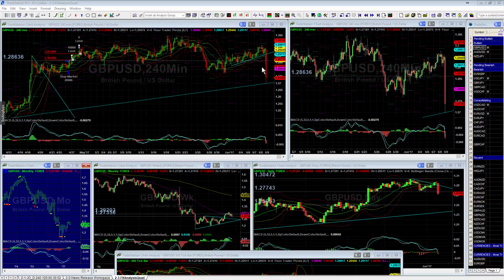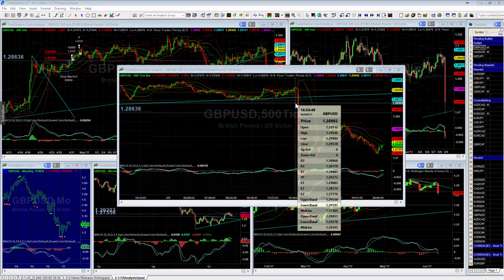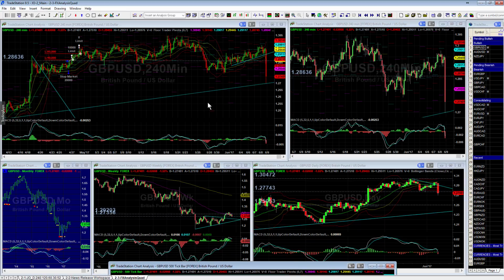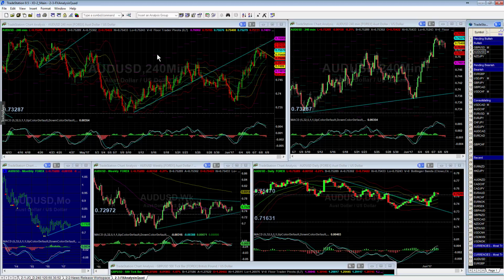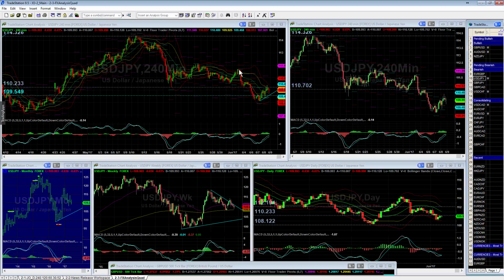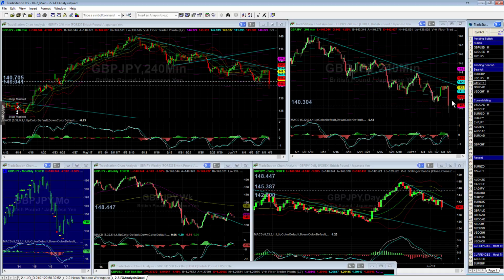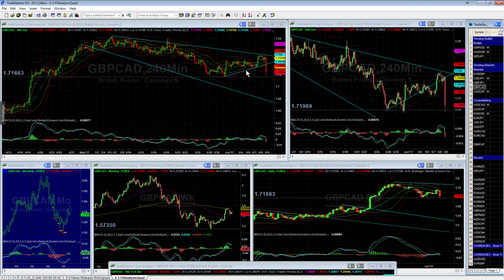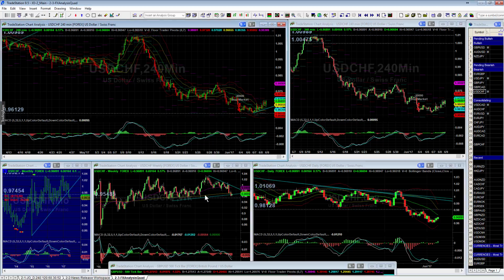20170608 TraderJohnO FX